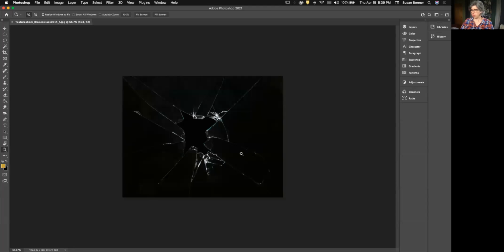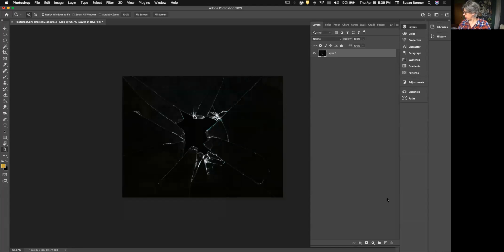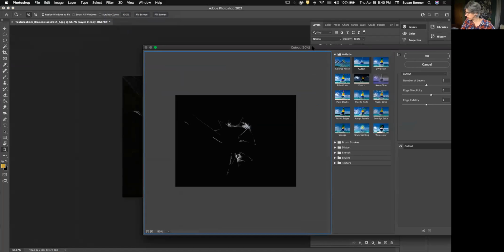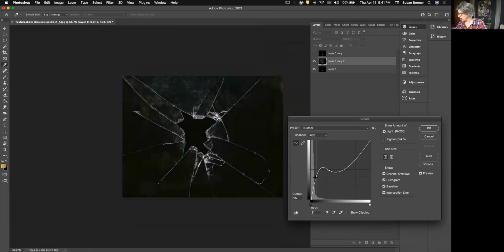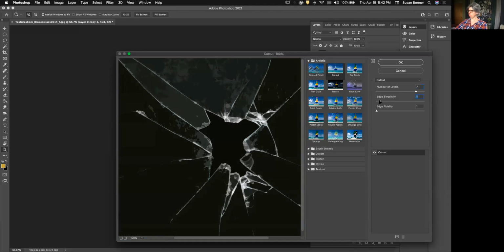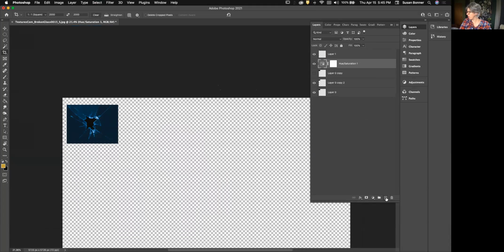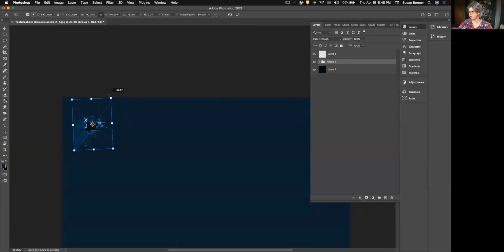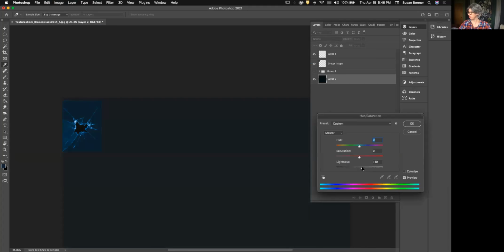Photoshop Cut Out Filters On Glass For GUI: Make a photo look like a cartoon